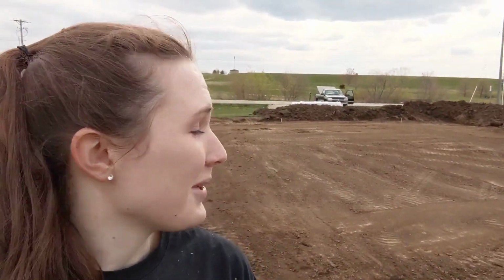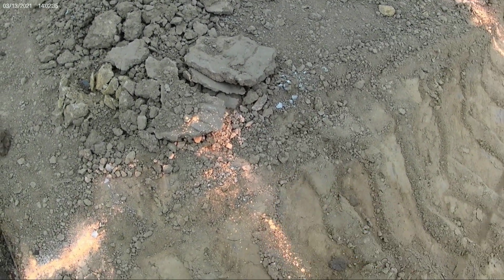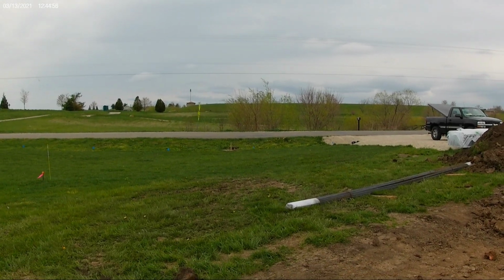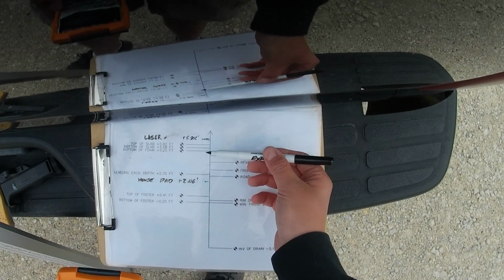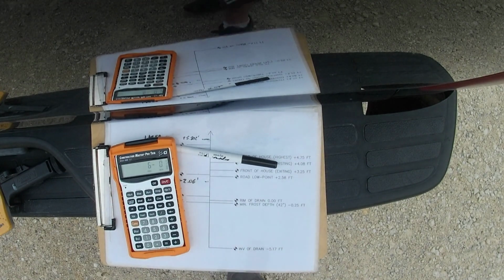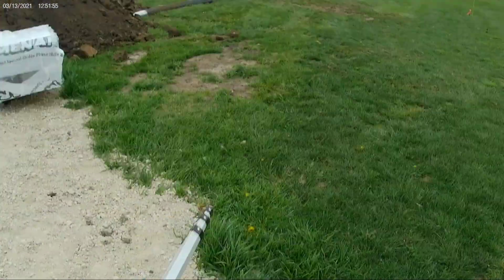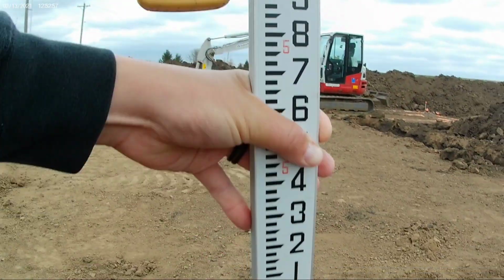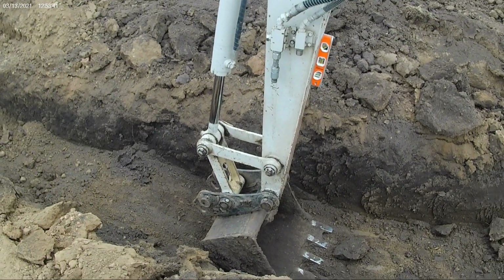Digging Footers for ICF House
If you found this video useful, be sure to check out our followup blog post